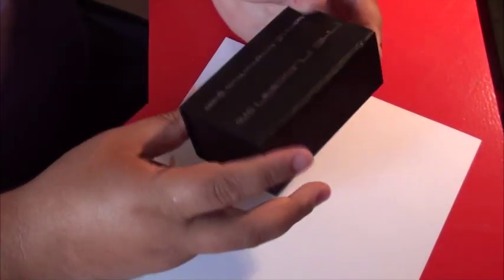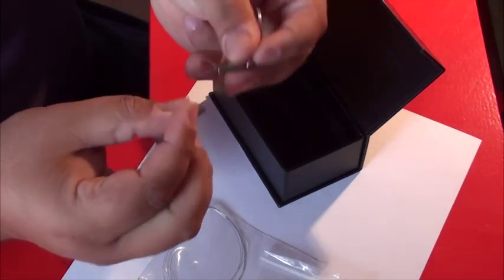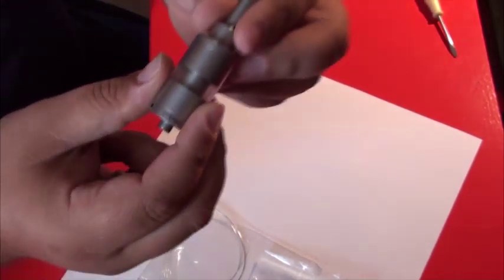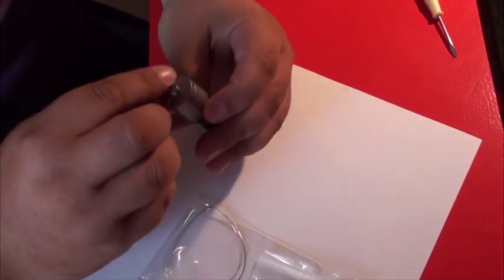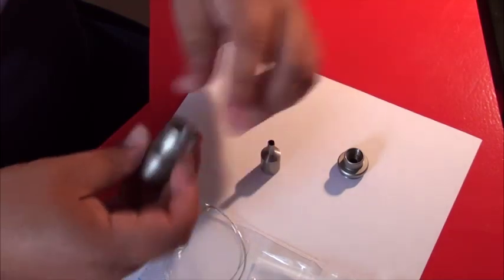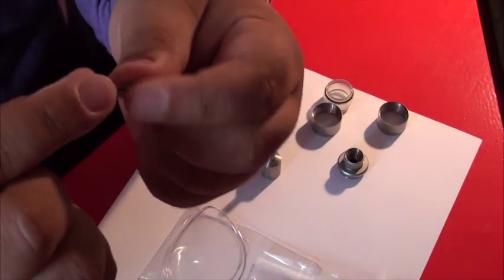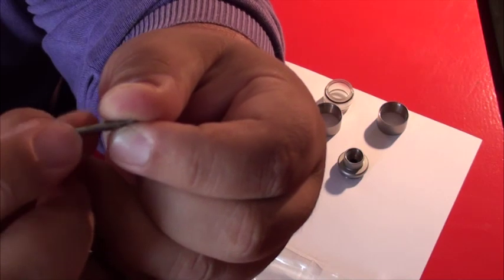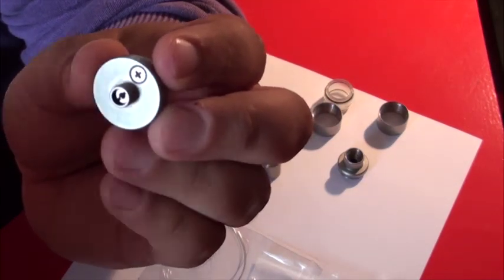Russian 91%, center pin connector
IF you are wondering why the center pole screw is so far in on your Russian 91%, and how to solve it, take a quick peak.